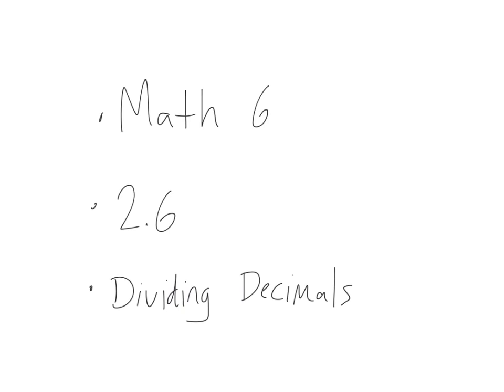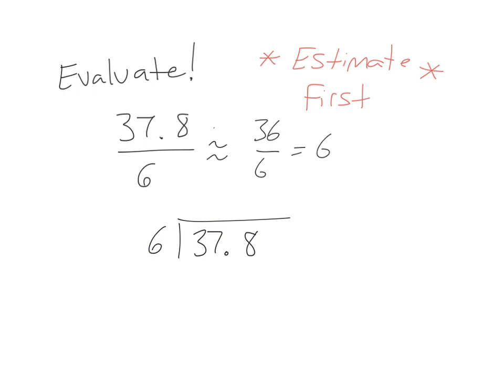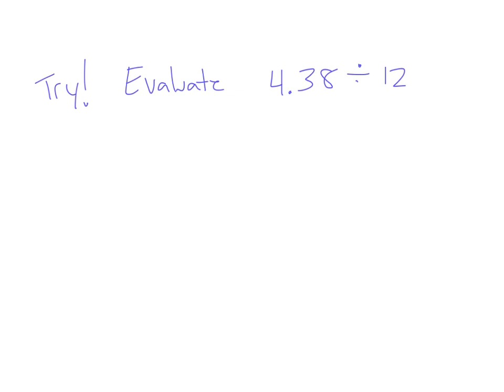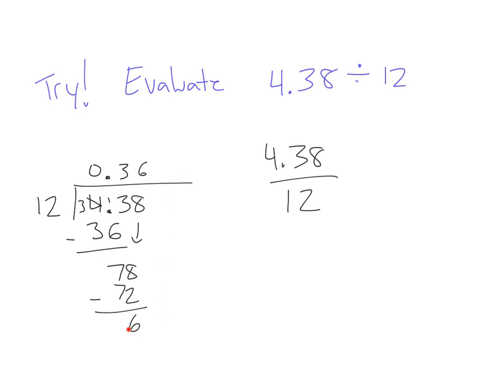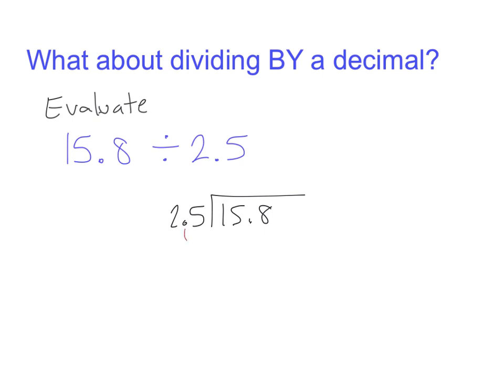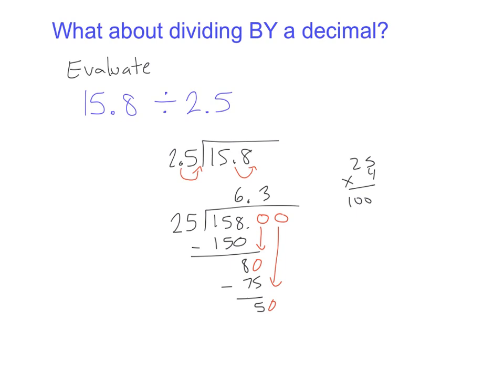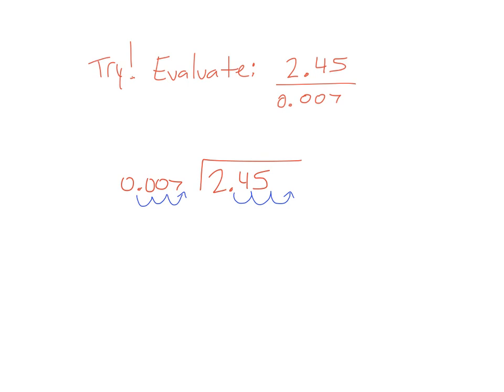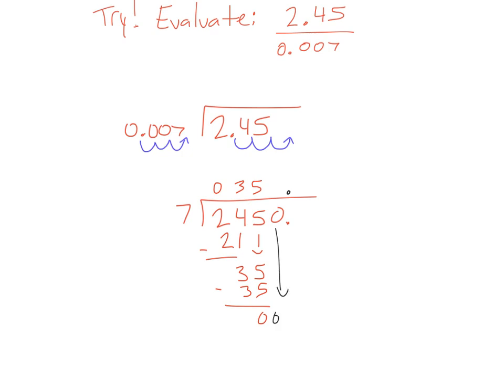Math 6 - 2.6 - Dividing Decimals